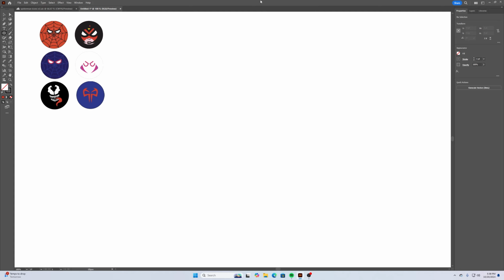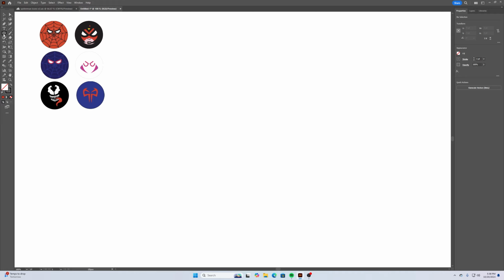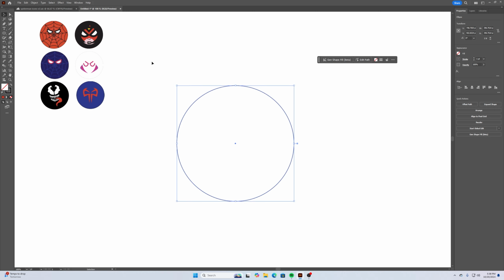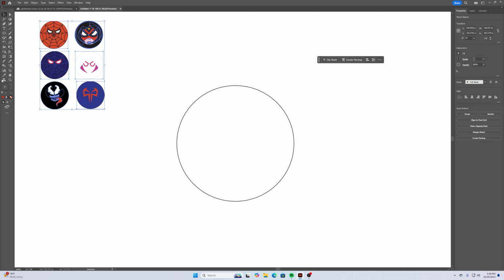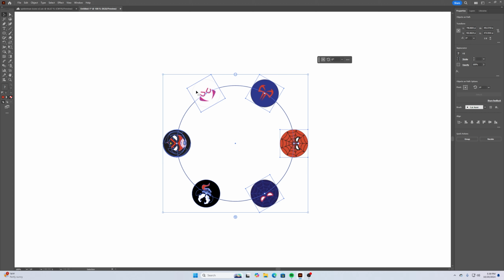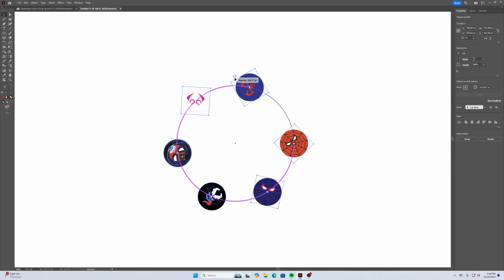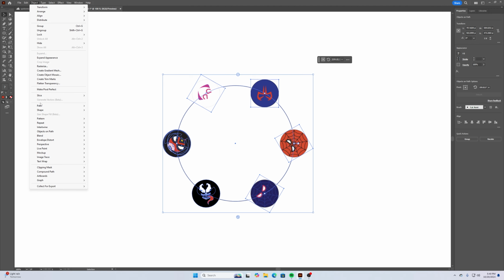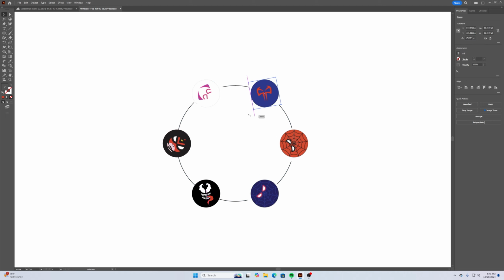Adobe Illustrator: Objects on Path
Have you tried Adobe Illustrator's new Objects on Path feature? It's pretty awesome!